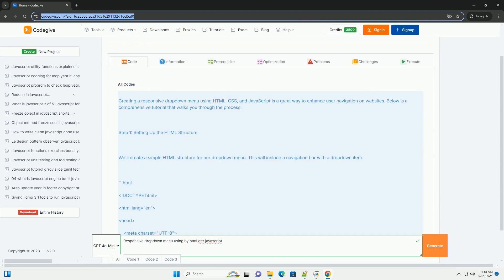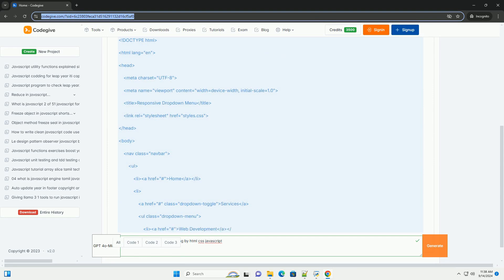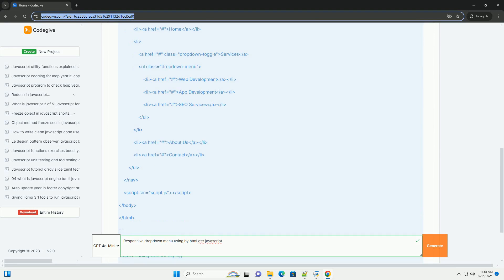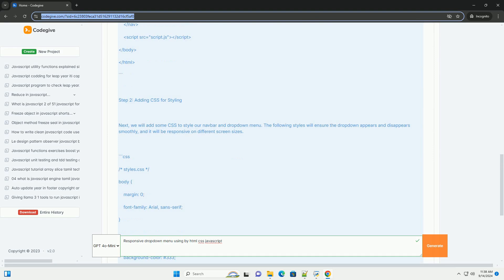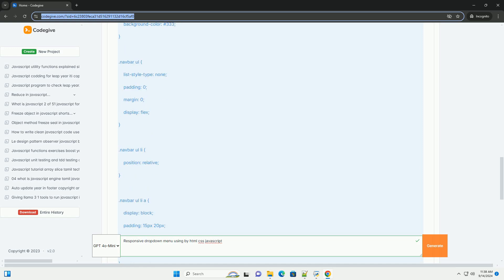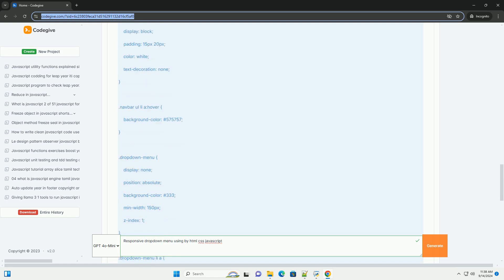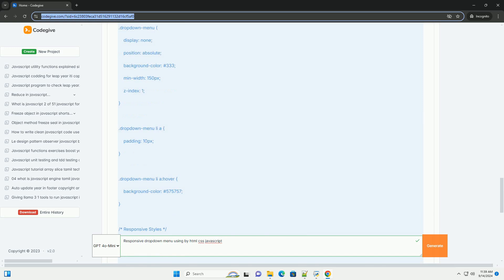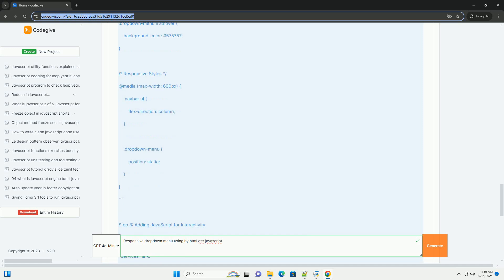Responsive dropdown menu using by html css javascript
a responsive dropdown menu is a web design component that adapts seamlessly to different screen sizes, ensuring optimal usability on both desktop and mobile devices. implemented using html, css, and javascript, this menu enhances navigation by allowing users to access various options without overwhelming the interface.

html structures the menu, defining its elements and hierarchy, while css is used to style the dropdown, making it visually appealing and ensuring it adjusts appropriately for various devices. media queries in css can help modify the layout based on screen width, while javascript adds interactivity, enabling the menu to open and close smoothly on user interaction.

responsive dropdown menus improve user experience by providing clear navigation, reducing clutter, and maintaining accessibility across devices. they are vital for modern web applications, where content needs to be easily accessible, regardless of the device being used.

javascript css parser
javascript css hover
javascript csstext
javascript css
javascript css important

javascript css parser
javascript css hover
javascript csstext
javascript css
javascript css important
javascript css html
javascript css variables
javascript css selector
javascript css display none
javascript css background color
javascript dropdown selected value
javascript dropdown
javascript dropdown select
javascript dropdown change event
javascript dropdown menu with submenu
javascript dropdown with search
javascript dropdown selected text
javascript dropdown set selected value